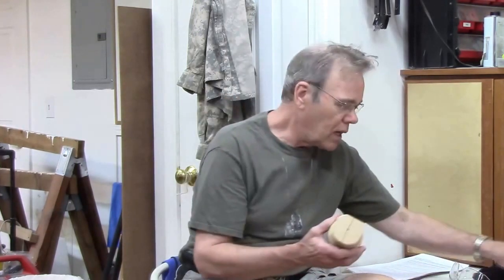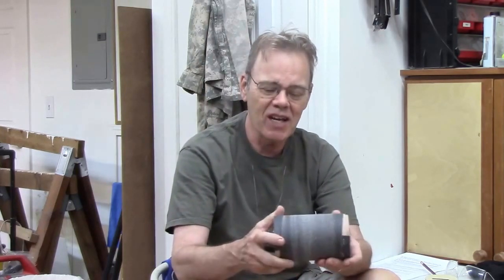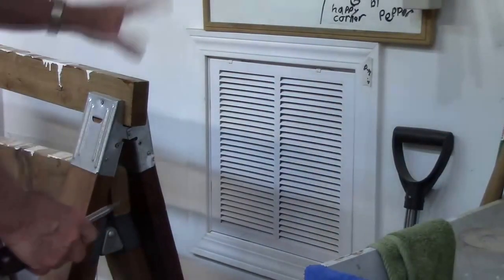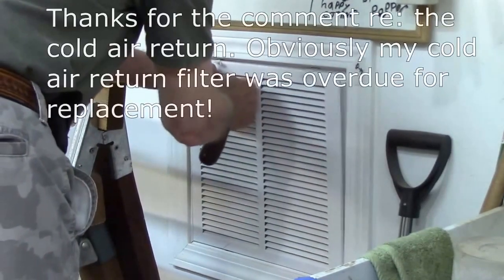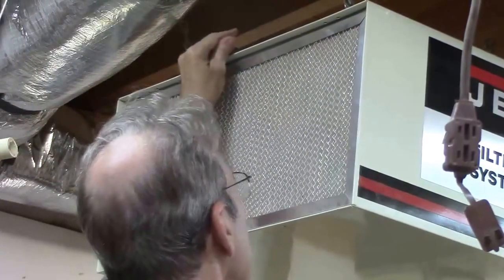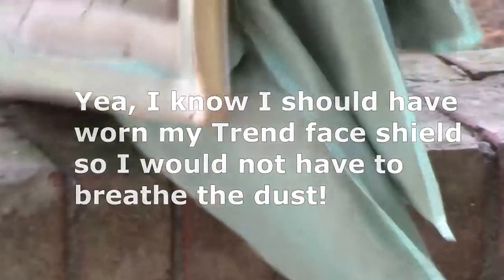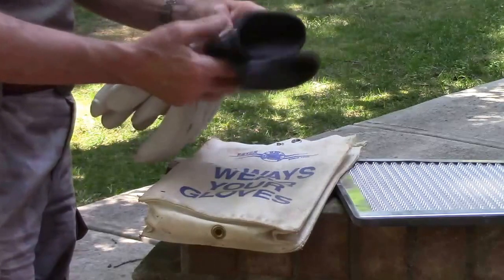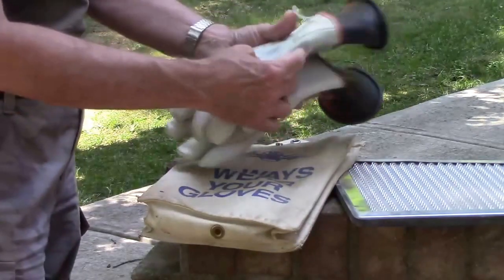Moment of Peace #7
Mike  talks about woodturning and responds to  comments on recent videos. He polls viewers on woodturning level interest they have.